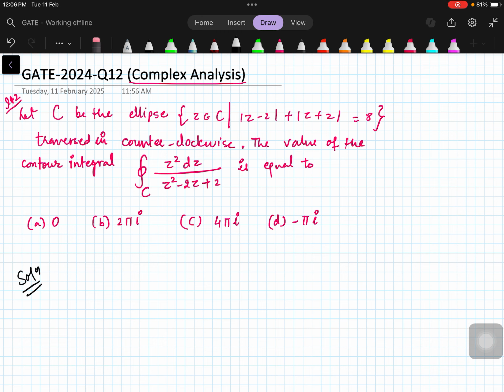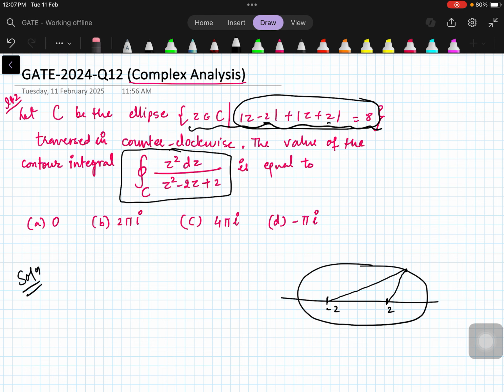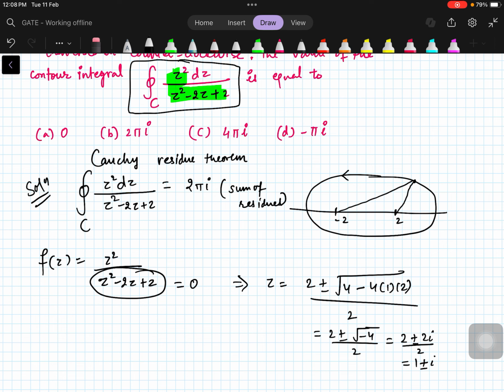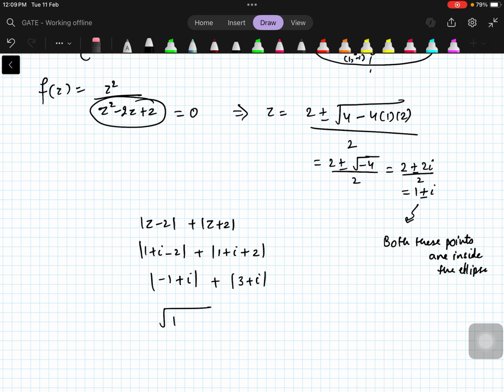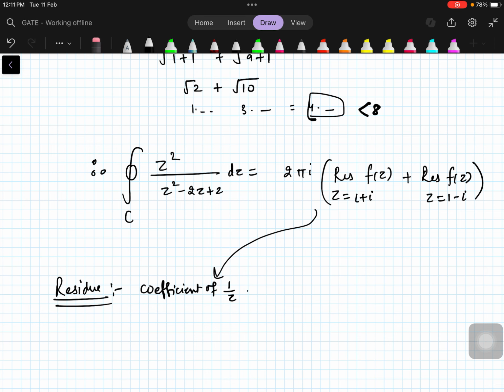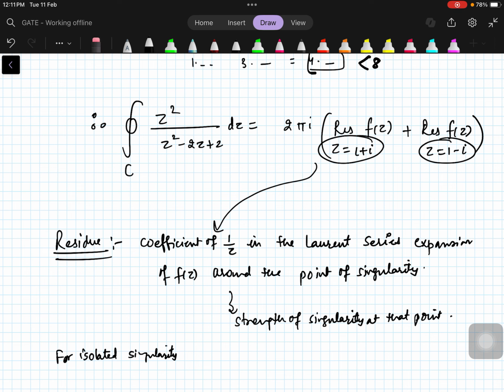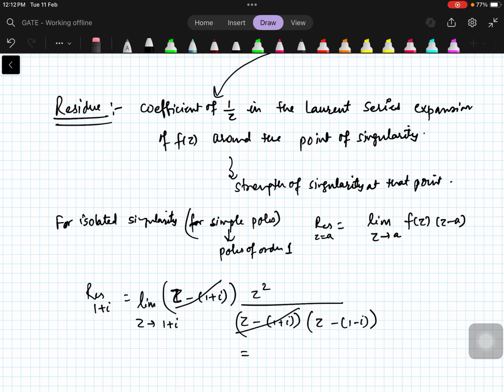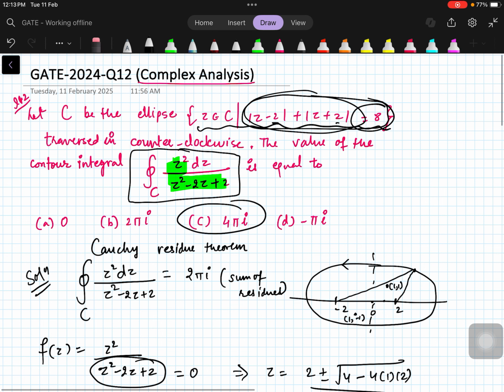GATE-2024-Q12 (Complex Analysis)